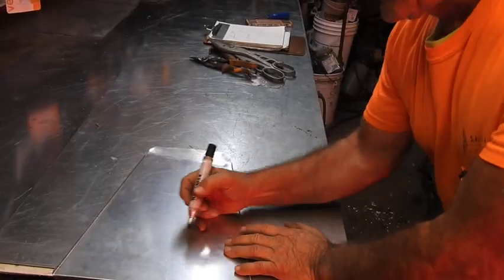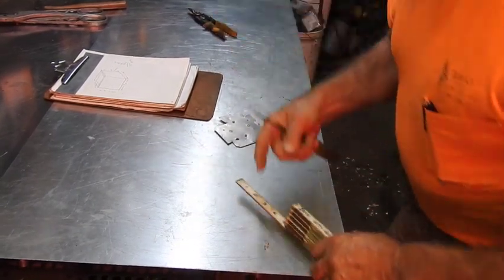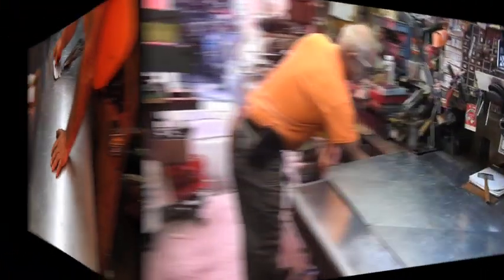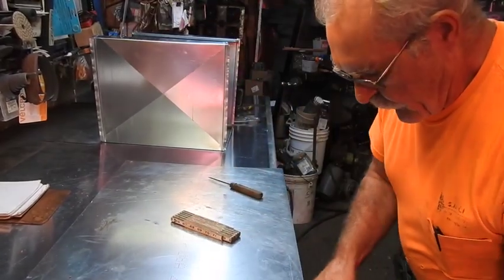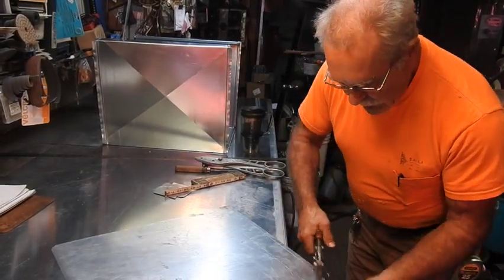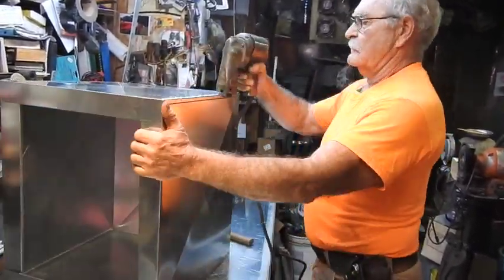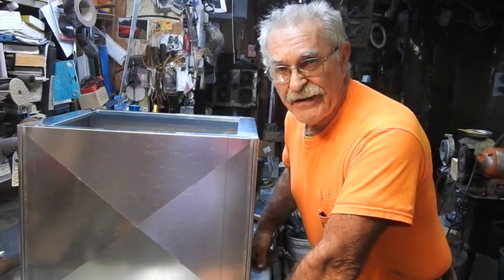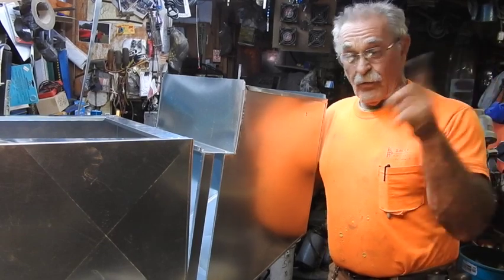Return Air Cabinet With Slight Corner Variation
This particular return air box is almost identical to other three piece boxes I make with the exception of the way the 4 corners are notched for overlap.  This style, when coupled with a series of two pop rivets in each corner eliminate the need for the corner bracket reinforcements seen in others on this channel.  Most air handlers for residential and light commercial applications weigh 80 pounds (36kg) or less so a properly made 26 gauge return air plenum box is more than adequate to support them properly.
With the addition of either a wide bead of silicone caulk or 2'' wide Armaflex tape on the flanged surface of the plenum, the return air connection into the bottom of the air handler is pretty much air tight. Now there will be a small amount of leakage around the actual return air fittings flange attached to the side of the return air box. but it is only minimal. Another thing if silicone is used for the seal between the furnace and the box, it can get a bit messy working alone. It's best done when there is a helper on the job that allows you to set the furnace directly down perfectly straight on the flange.
    As said frequently in past videos, there is not one 'correct' way to fabricate a return plenum box.   There are as many variations as there are fabricators in the field.  Some are good, some are real good, some are bad and some are real bad.  My suggestion is to not be the guy whose name is associated with the ones referred to as 'real bad'.
A video highlighting a return air 90* elbow similar to the one shown at the end of the video can be seen On a new construction project or a project involving an upgrade in the total return air drop will have this or a similar fitting installed with it. There is not much more frustrating to a home owner wanting to change his own filter than a system whose filter is all but impossible to do easily. It's good practice to walk away from a job that not only functions correctly but is aesthetically appealing to the people that now own your name on their project. In a small town your name will seldom be mentioned concerning a good job, but it will be repeated over and over about a bad job. However the good job will morph into so much additional work through recommendations than you can imagine. That's just the way small town communities work.
So don't necessarily duplicate what you see in the video, but if it'll help you improve what you are currently doing, have at it. What good is knowledge or technique if we take it to our grave without sharing.